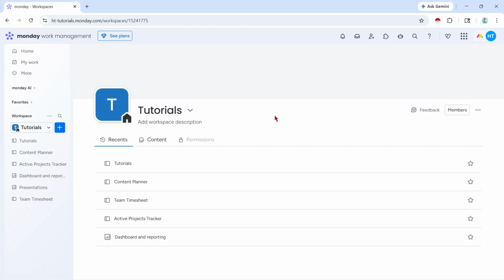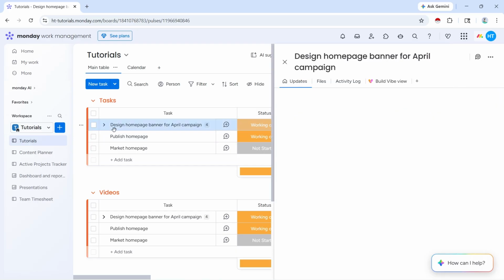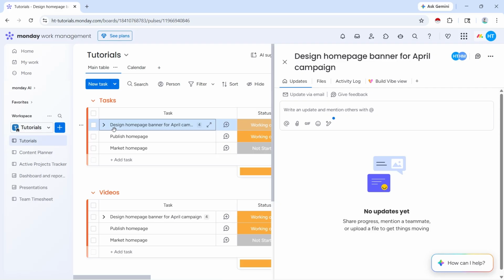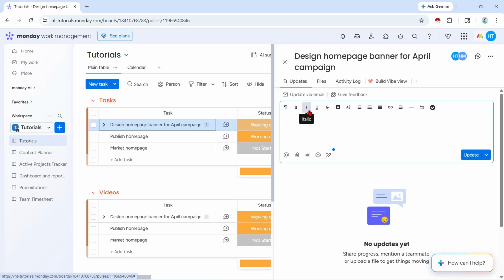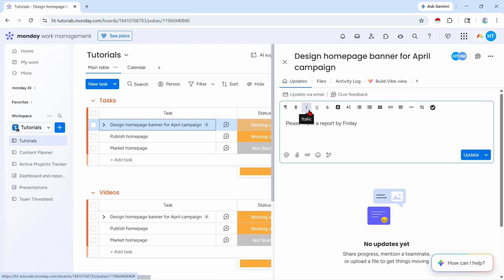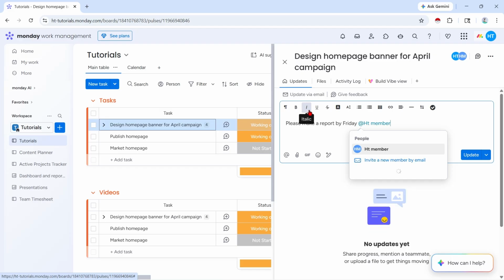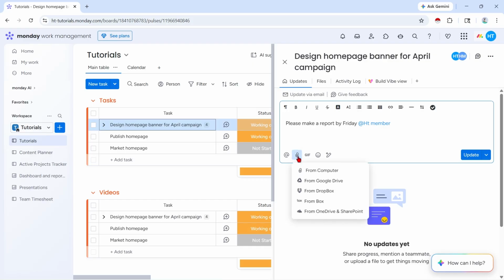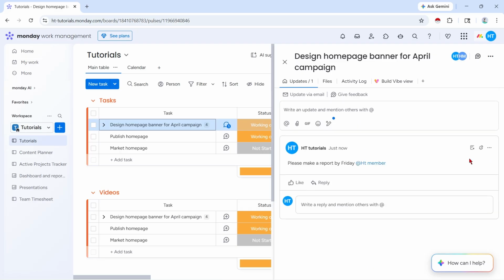How to Use Updates Section in monday.com [Quick Guide]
Learn how to use the updates section in monday.com by posting comments, tagging teammates, and sharing files step by step. This tutorial shows how to manage communication in monday.com updates, collaborate with your team, and track project discussions correctly.